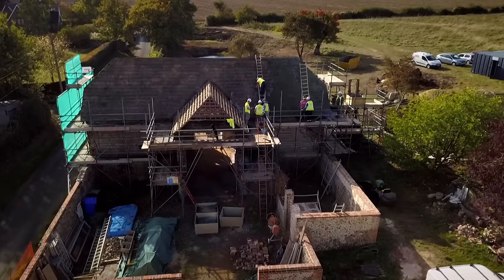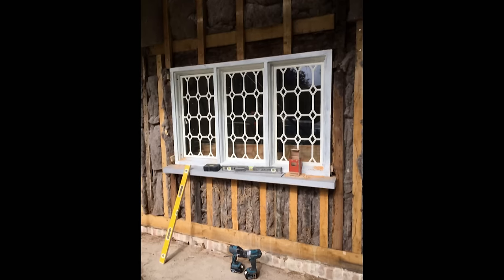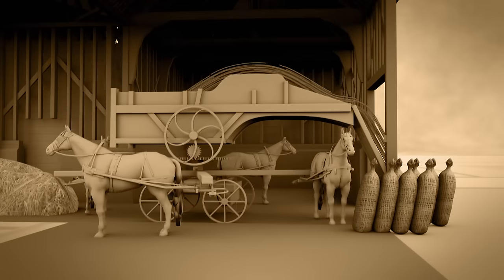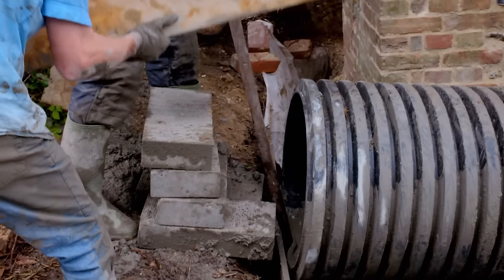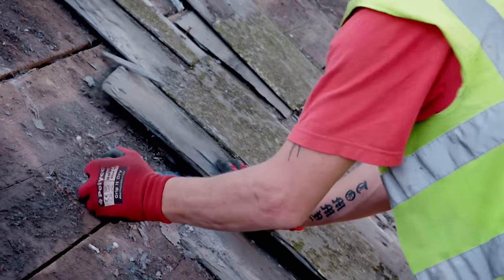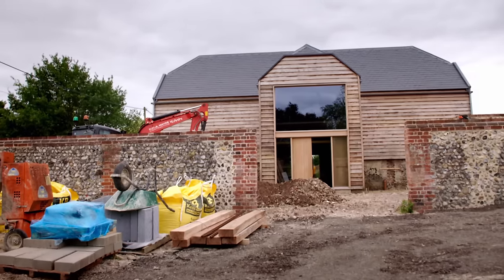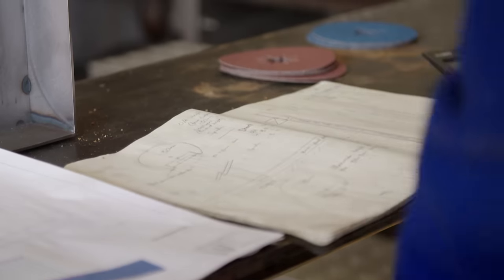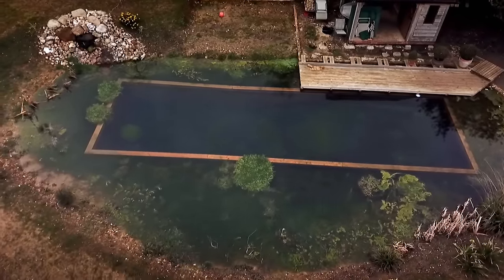Restoring a 200-Year Old Derelict Barn into an Eco-Friendly Home | Building Historic Homes | Abode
Follow Peter Kilner's challenging journey to transform a deteriorating 200-year old threshing barn in Suffolk into a sustainable modern family home. Watch as he preserves original features while incorporating modern touches, rebuilds failing foundations and roof, creates a natural swimming pond, and more.

Content licensed from Cineflix International Media Ltd. to Little Dot Studios Network.